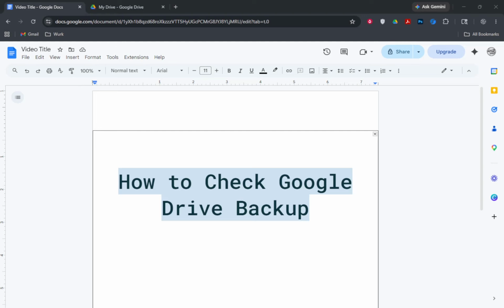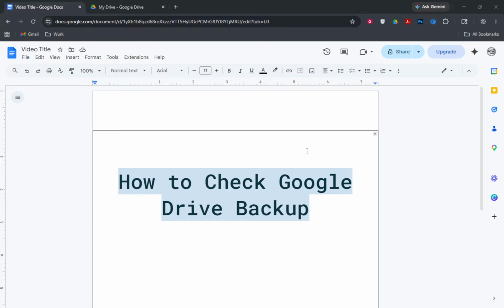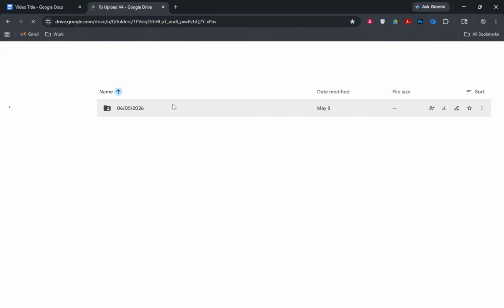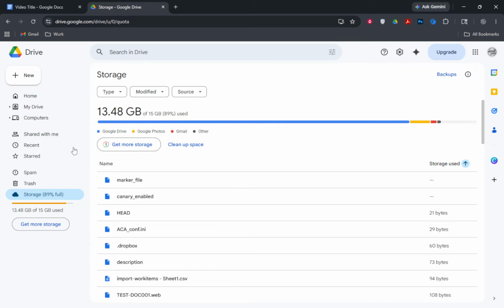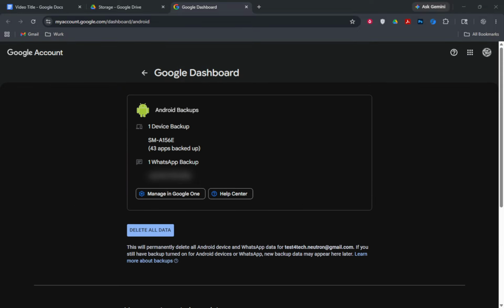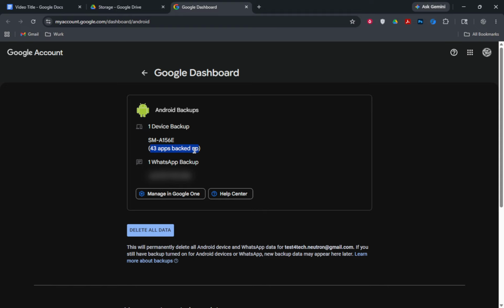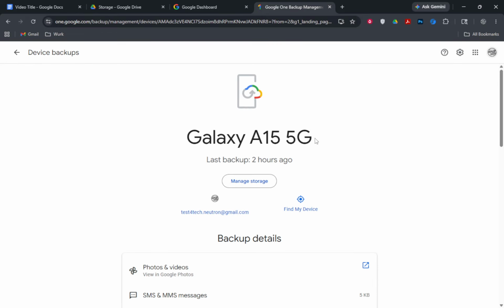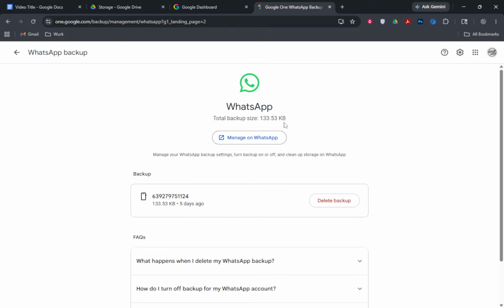How to Check Google Drive Backup [2026 Full Guide]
How to Check Google Drive Backup

In this video, we show you exactly how to check your Google Drive backup status to confirm that your critical data, device settings, and files are securely stored in the cloud. Verifying your active backups ensures that your cloud repository is capturing current information, protecting you against unexpected data loss or hardware failures. We navigate the storage and synchronization sections of the platform to inspect your backup health.

Understanding your cloud data parameters allows you to verify exactly when your connected devices last synced and which applications are actively uploading data. By monitoring these automated backup indicators, you can address syncing pauses, manage your allocated cloud storage limits, and guarantee a seamless recovery process if you ever need to restore your system. Reviewing these data protection logs ensures your digital files remain continuously safe and accessible.

Technical Specs:
Software: Google Drive; Feature: Backup & Sync Status